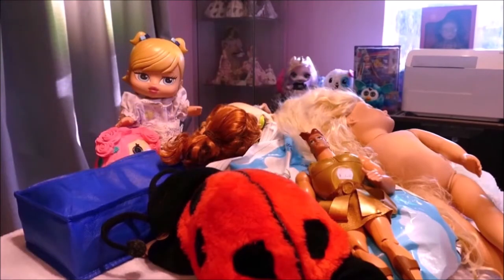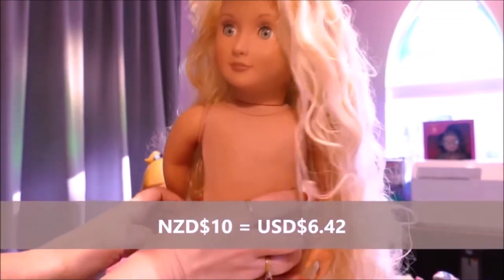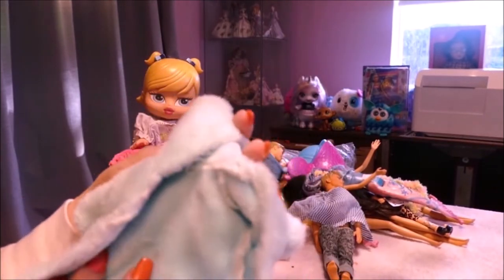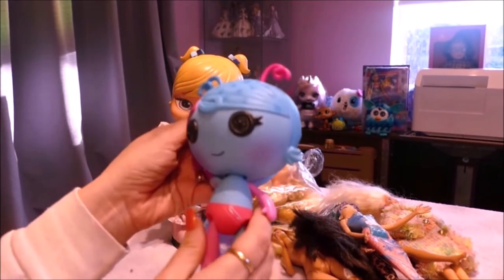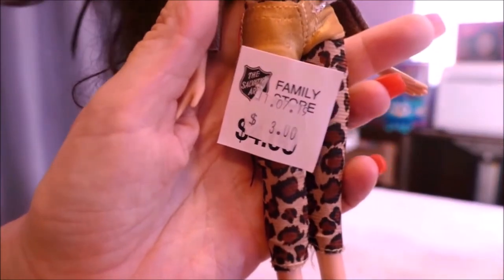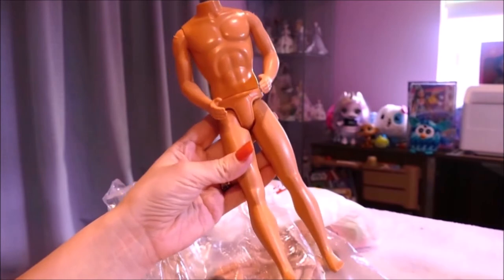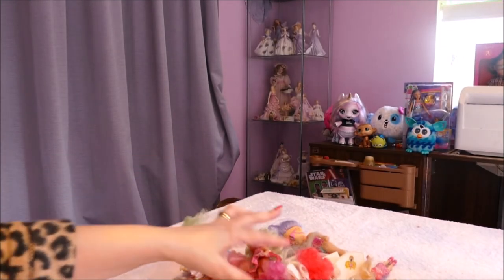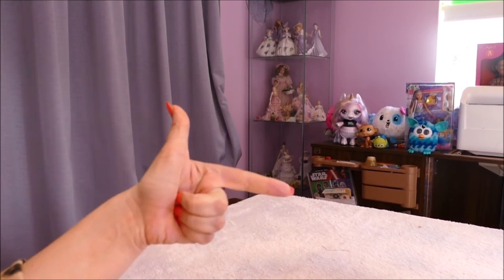Big Doll Haul Thrift store, Flea Market, Marketplace - Barbie, Bratz, Vintage Dolls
Vintage Dolls (moondreamer, hollywoods etc) and newer ones i've found while out at the Flea Market Hunts and Thrift Store toy hunts.  I've been putting the dolls aside from my various secondhand toy finds and this long video is the result of that!  I apologise for how long it is but i've been seriously busy as i'm a mum first, toy collector second.  When i'm back from America i'll try to get back to my market haul a week - if you want to see them every week, add me on instagram where I photo them each Sunday.  I'll also be in America for 2 weeks so you can see my toy finds there on instagram.

PS. I didn't put music on this video so play your own in the background haha - thats what I do with videos that forget to add the background tunes :).

I've been getting a lot of PMs on instagram about hints and tips for secondhand toy hunting (specially vintage related) and will put up a video sometime next year with my 'tricks'.  I've been lucky enough to score dolls worth a lot of money even when i'm late to garage sales by just knowing where and what to look for!